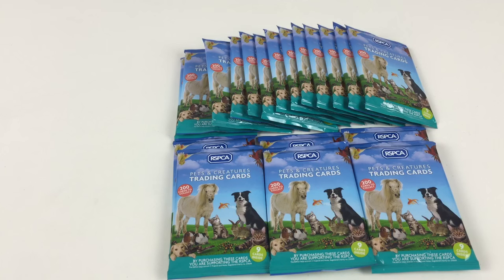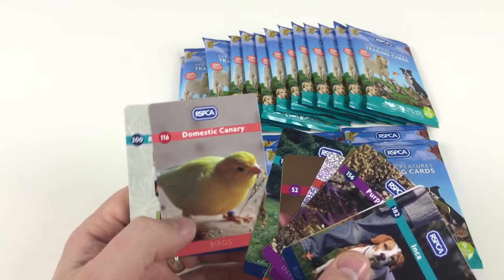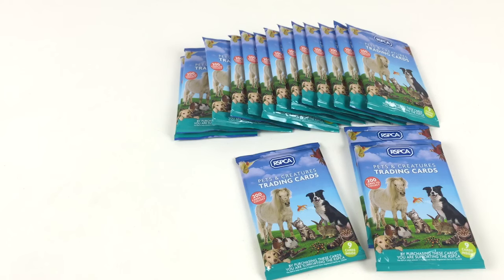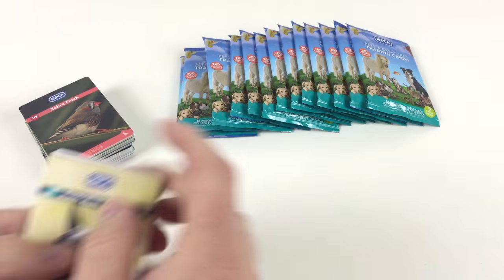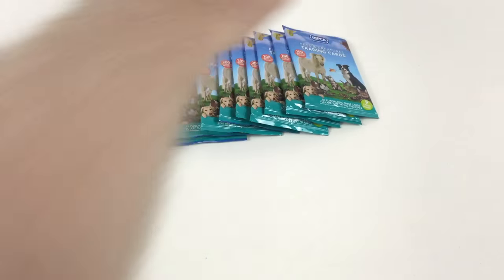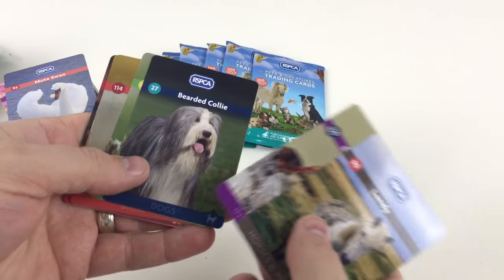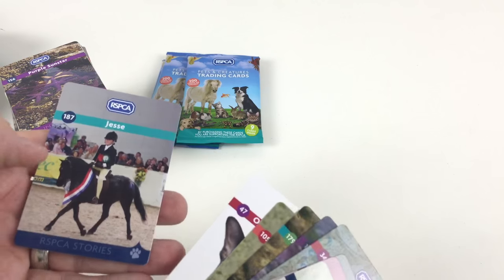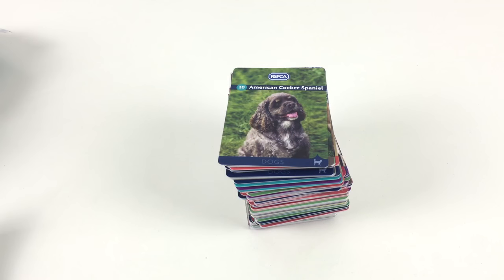RSPCA Pets and creatures trading cards 19 packets opened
In this video we open 19 packs of the very cool RSPCA pets and creatures trading cards to show you the cool special cards and what base cards are in the set